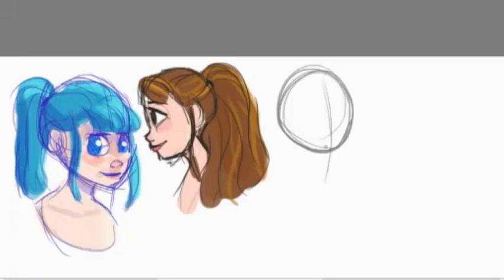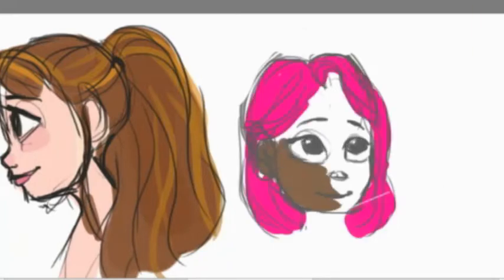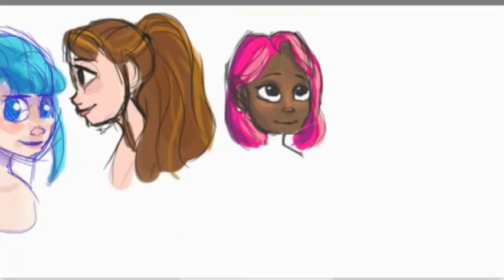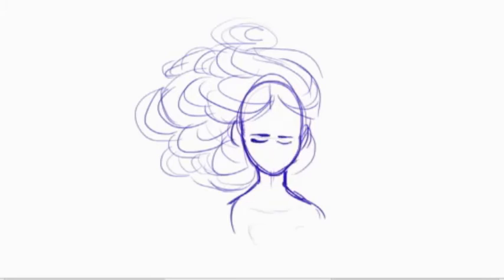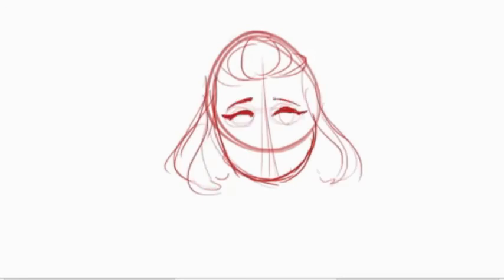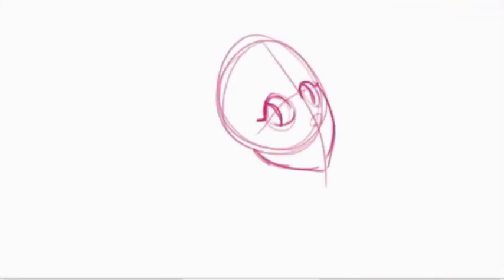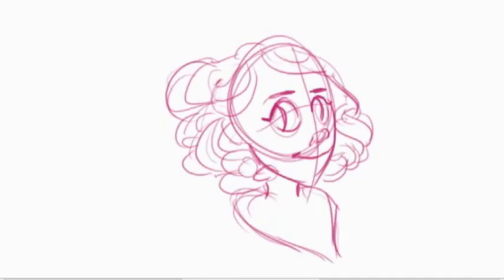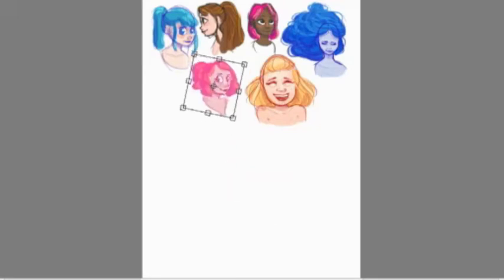MY SKETCHING PROCESS | Speedpaint w/ Commentary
Here's a quick sketchideedooda!